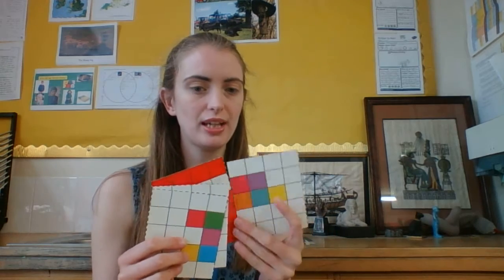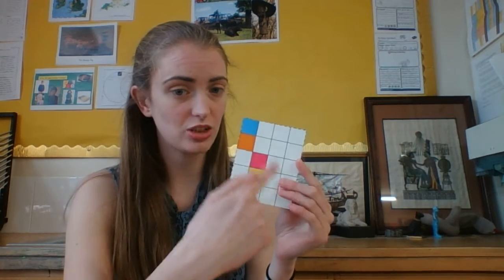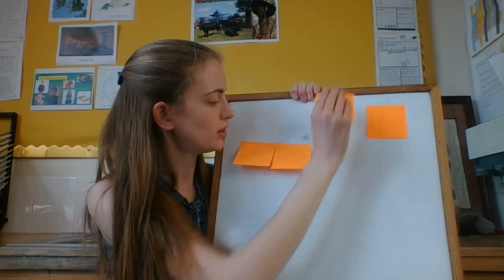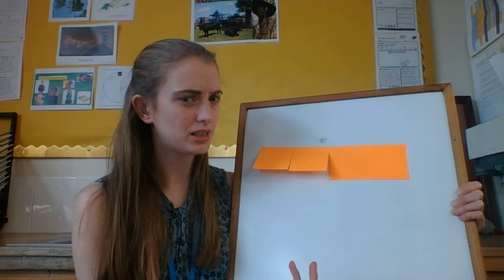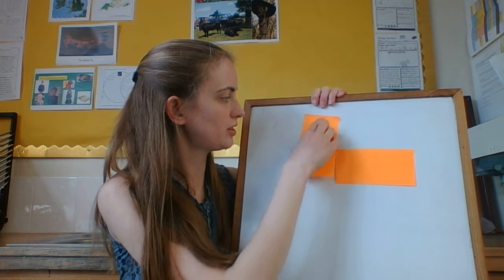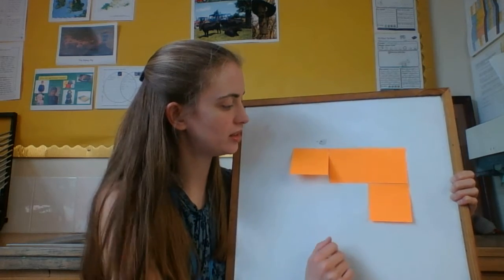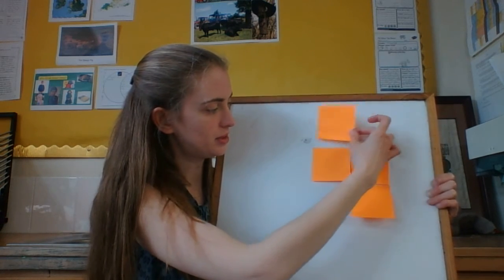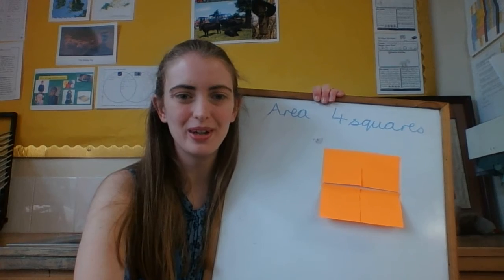Y4 maths Thursday making shapes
Miss Pearce Explain's Year 4's Thursday maths